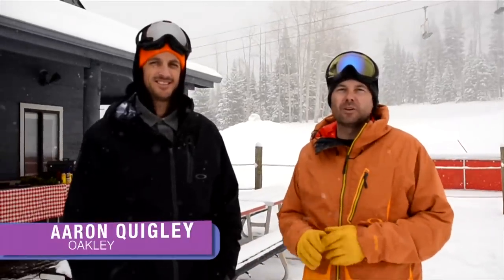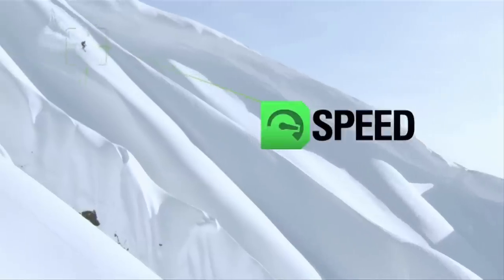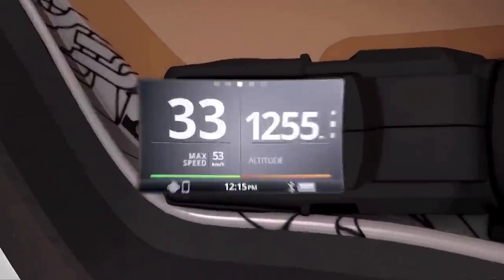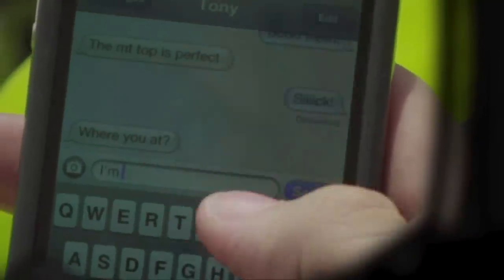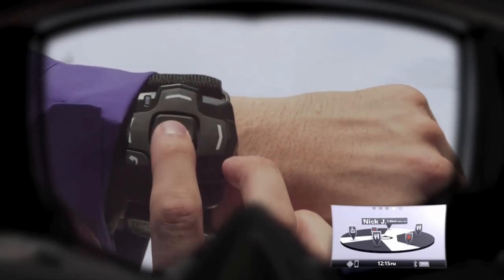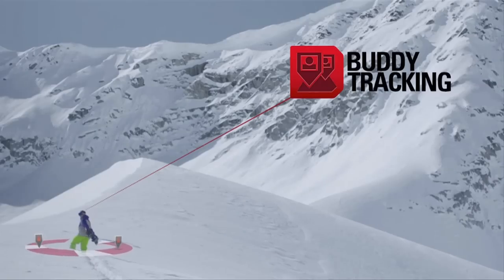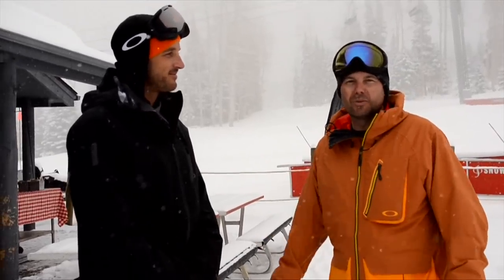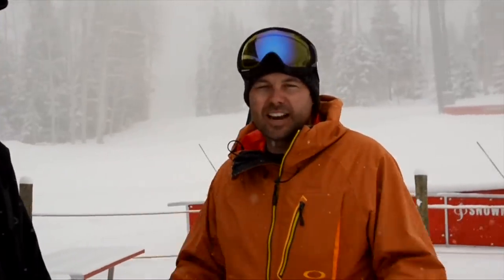Oakley Airwave GPS Ski Goggles: Hands-On Demo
Oliver Sharpe tests out the new Oakley Airwave Goggles, with integrated GPS and Bluetooth, to preview the future of skiing and snowboarding at the Oakley chalet in Snowmass, Colorado.

Plum TV is a lifestyle television network featuring the best of food and wine, home and design, travel and destinations, health and wellness, and art and culture.